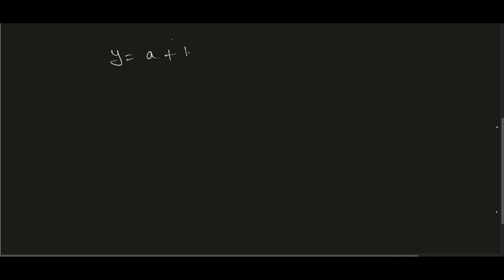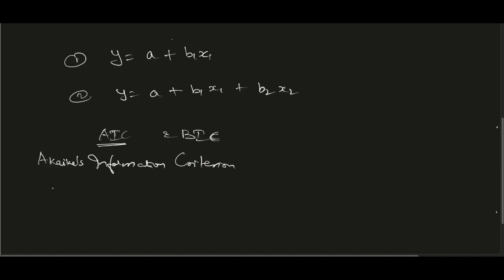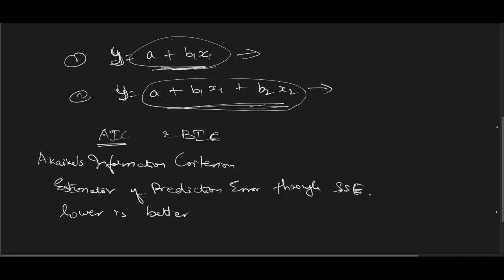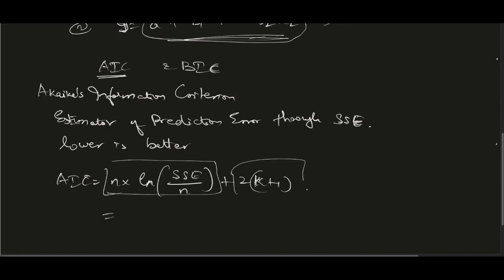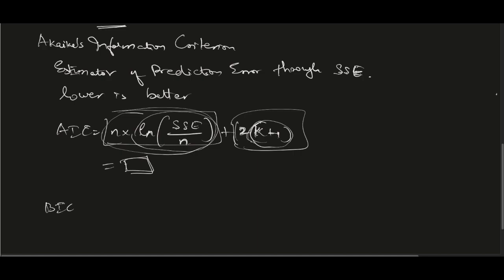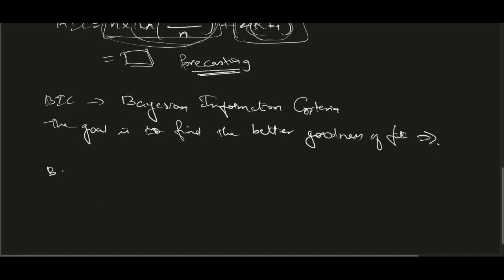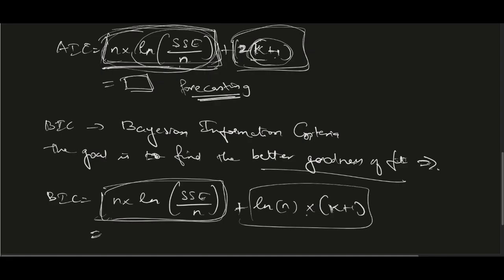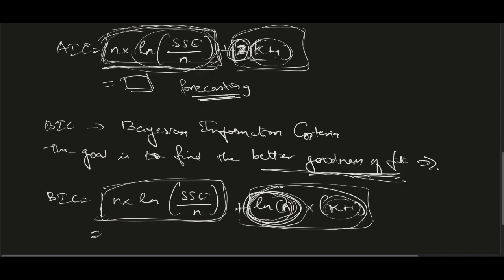CFA Level2-QM-Session2-AIC and BIC in Multiple Regression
This video explains AIC and BIC from Multiple Regression, Quantitative Methods, CFA Level 2.